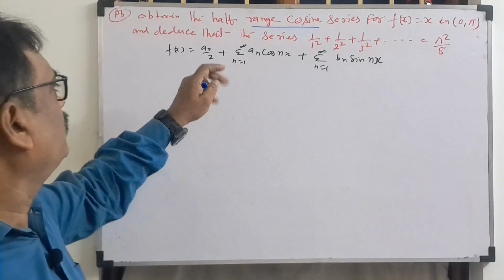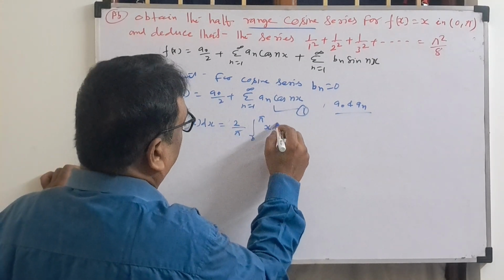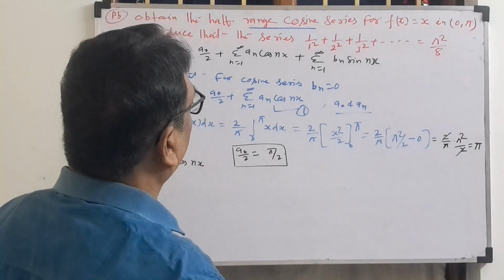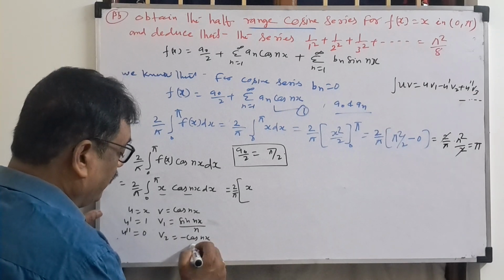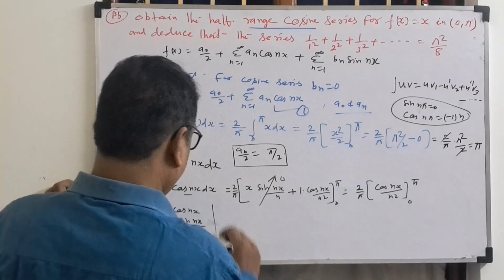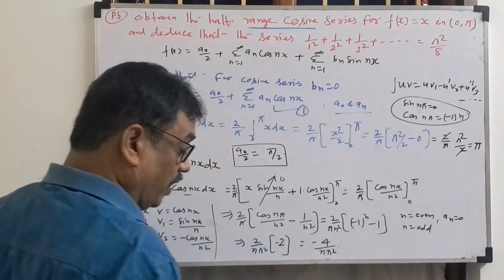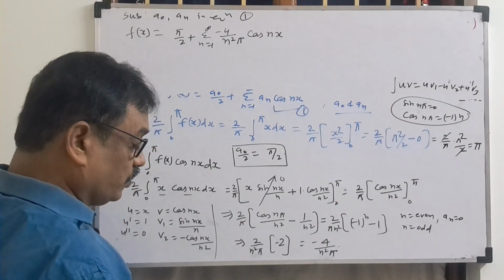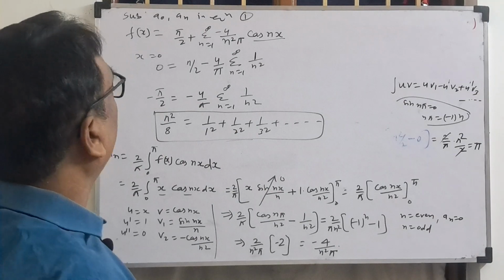Fourier Series Solution || half range cosine series | Mathematics-3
Dr.ashok g mech solution

In this video i discussed half-range cosine.The half-range sine and cosine series are mathematical representations used to express periodic functions, such as square waves or other periodic signals, in terms of sine and cosine functions. These series are particularly useful when dealing with functions that are defined only over a specific interval, typically from 0 to π. 0r 0 to l
The series utilizes only the sine functions with odd multiples of x, making it suitable for functions symmetric about the y-axis.
Similarly, the half-range cosine series is employed when the function is defined on the interval [0, π], but it represents the function using cosine functions exclusively. The cosine series involves only even multiples of x and is well-suited for functions that exhibit symmetry about the  half-range series have practical applications in various fields, especially in signal processing and engineering. By expressing periodic functions in terms of sine and cosine series, complex waveforms can be analyzed and synthesized more efficiently.
In summary, the half-range sine and cosine series provide a powerful mathematical tool for representing periodic functions over a specific interval. Whether dealing with electrical signals, sound waves, or any periodic phenomenon, these series offer a concise and accurate way to analyze and express such functions in terms of fundamental trigonometric components.